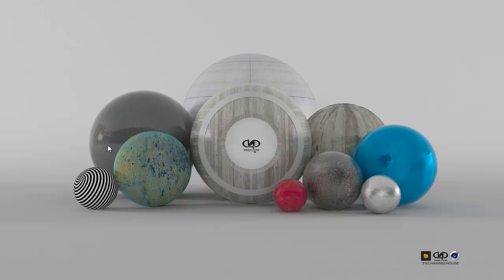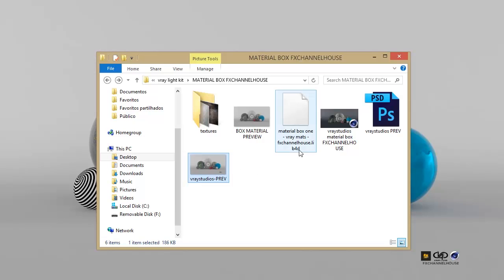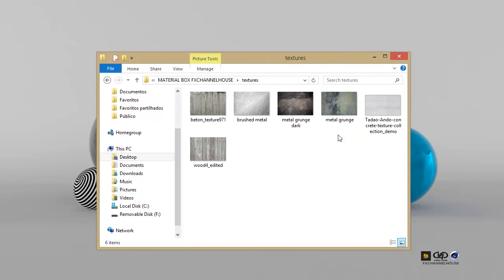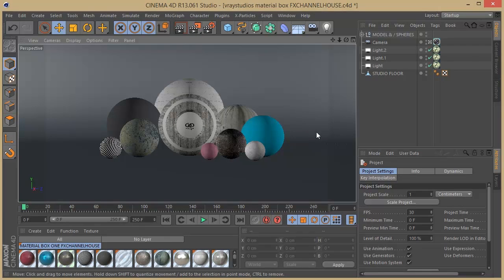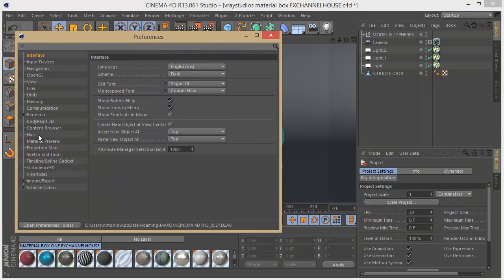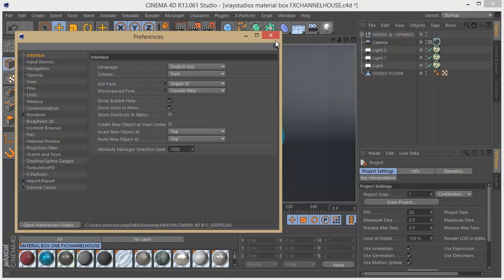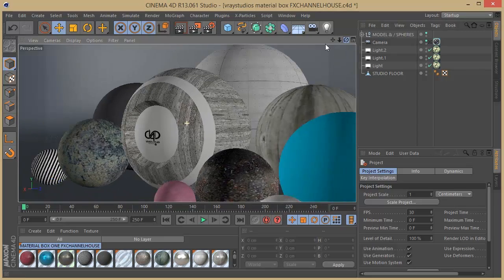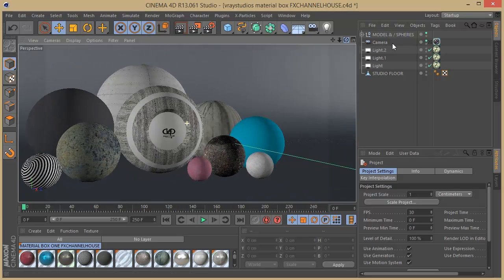10 Vray materials for Cinema4D (free download)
New material preset for Vray and cinema4d, 10 + 2 cool materials for your projects and renders for Cinema4d.

How to use material preset : on the download folder you have your lib.4d file, open cinema4d & go to preferences folder and drag your lib.4d file to the library browser.

Fx.